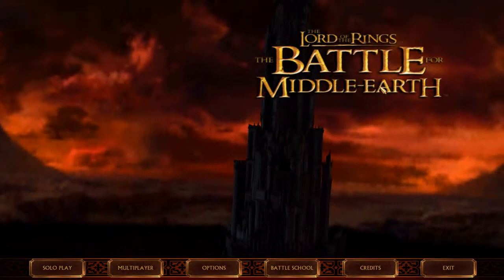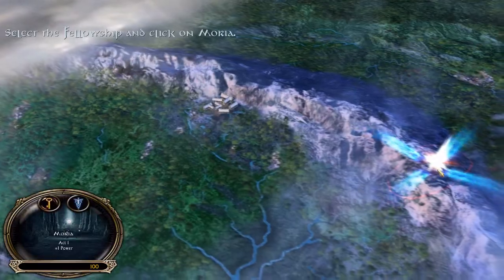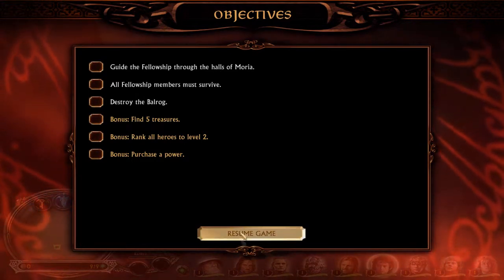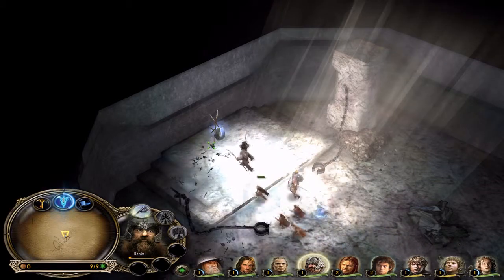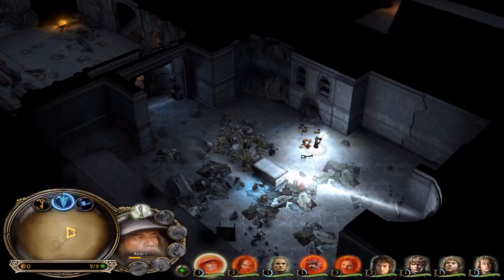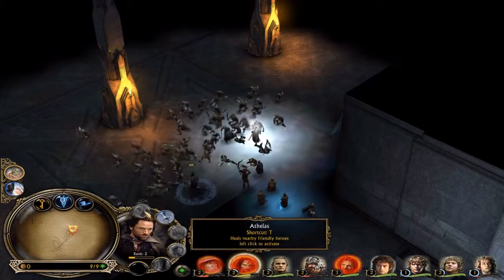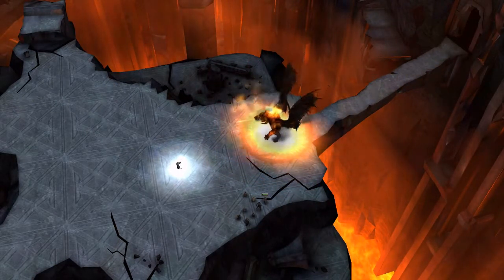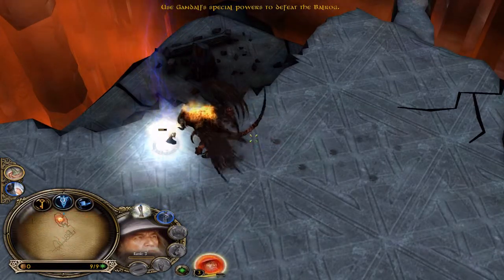Lord of the Rings: The Battle for Middle-Earth Ep.01 - Overpowered Boromir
My first video in this channel, am I too late to start a new one? I had sore throat that night and it even got worse the next day. Well, enjoy I guess!

Specs:
Asus ROG GL551JW-DS74